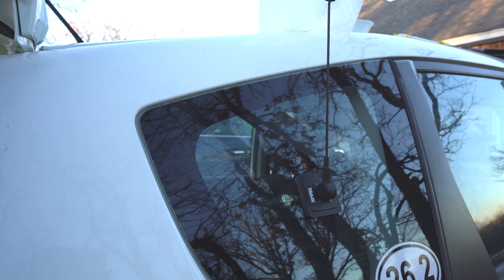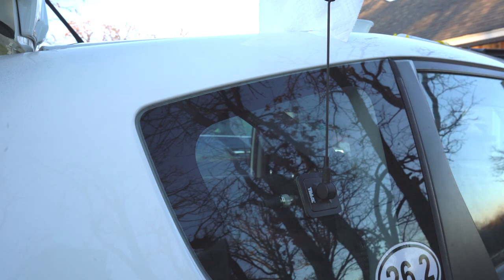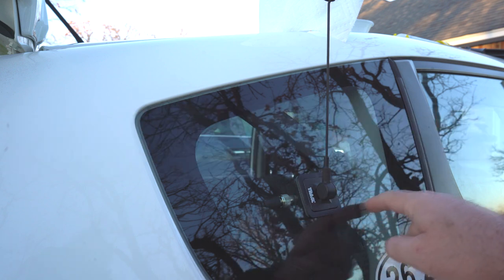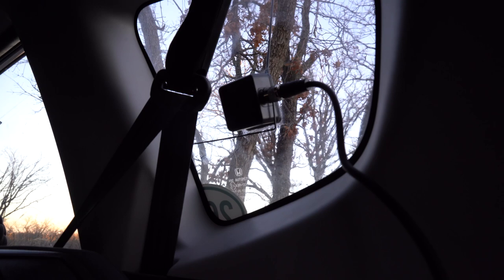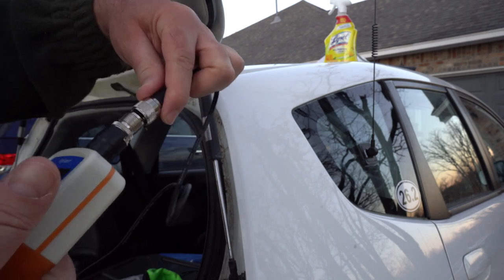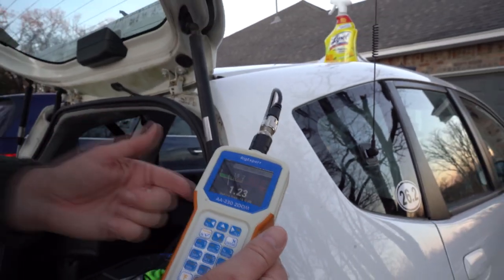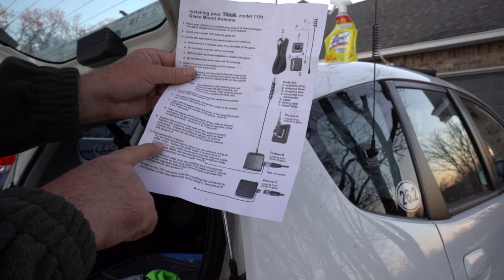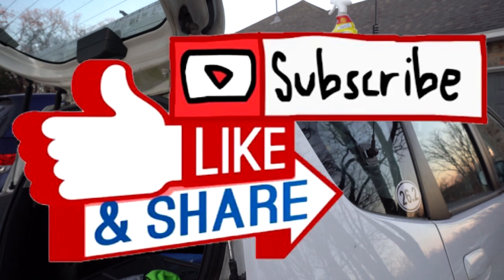Glass Mount Mobile Ham Radio Antenna Install ~ Storm Chasing Comms 2M 70CM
🔥 Rig Expert Antenna Analyzer!
🔥 Amateur Dual Band Glass Mount Antenna
🔥 Loctite Silicone

🔥 Handheld Weather Station
🔥 GoPro Action Camera
🔥 Storm Lightning Detector

I install the Tram Browning 1191 Amateur Dual Band Glass Mount Antenna UHF 440-450 MHz and VHF 144-148 MHz PL-259 for Icom HYT Vertex Mobiles two way radio antenna
    VHF 144-148 MHz 2.5 dBd gain
    UHF 440-450 MHz 4.5 dBd gain
    Max power 50 Watts
    VSWR less than 1.5:1
    28 1/2" Height

Easy installation. I chose this for my vehicle has glass. I used it in the "out of the box" condition and experienced poor performance. To properly use this antenna you will have to sweep it to check SWR. I used a MFJ-226 and was able to see the SWR change in real time as I adjusted the small screw. I was able to get the antenna down to 1.24, but when I added the clip for a ground plane it dropped all the way down to 1.19. Again simple to trim if you have the proper tools. The SWR at 144.100mhz was 1.45 and at 148.000mhz it was 1.50. It fell to 1.19 at 146.675mhz. I had a hard time trying to figure out the way to use the ground plane. I found it to be effective if you tighten the fitting on the hook to keep it in place. Look at the pictures. When you use the ground clip, be sure it is perpendicular to your whip.